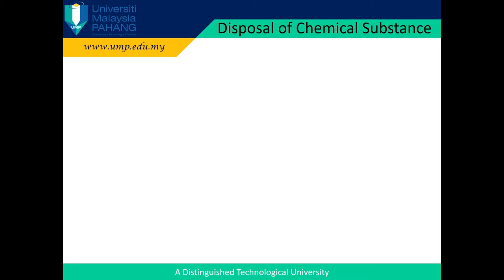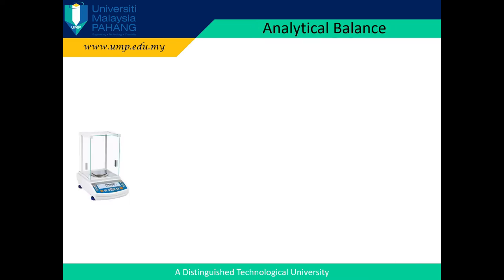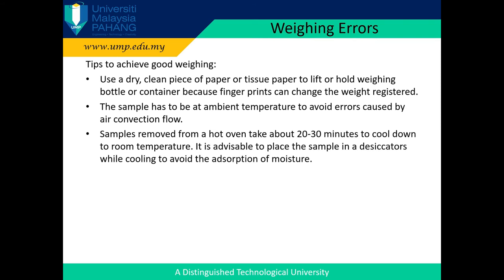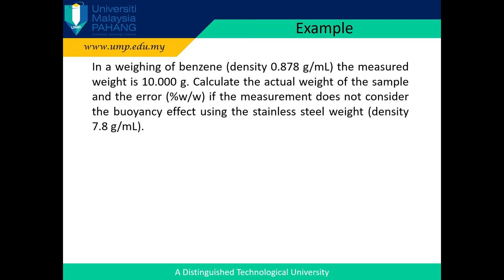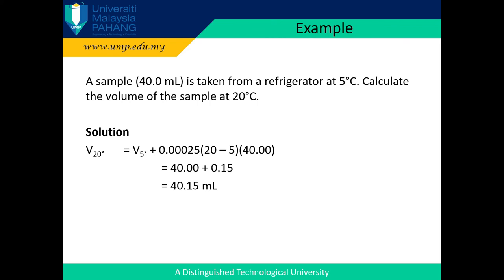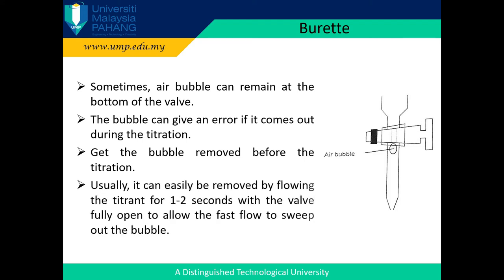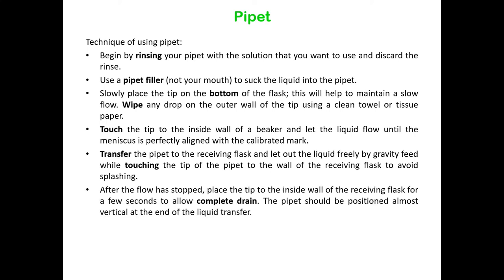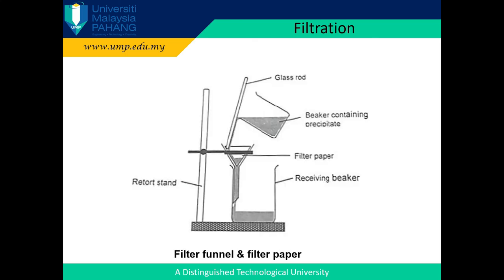Analytical Chemistry Chapter 2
The e-lecture series are specially made for UMP students who enroll in the course.